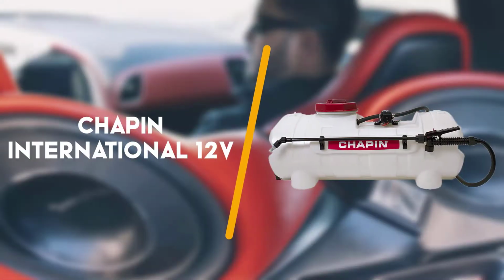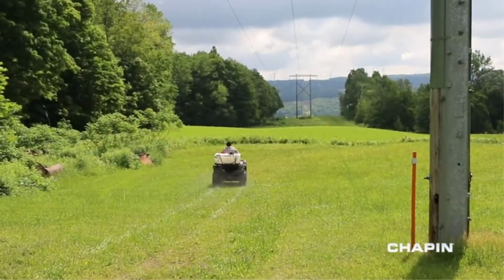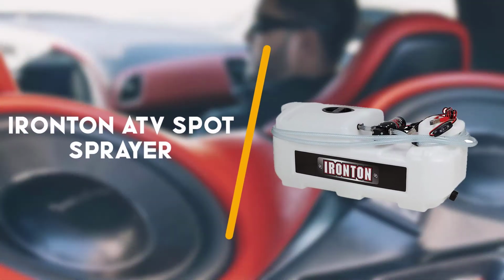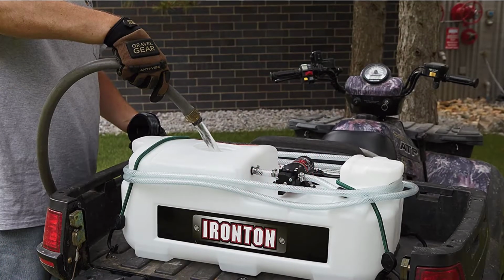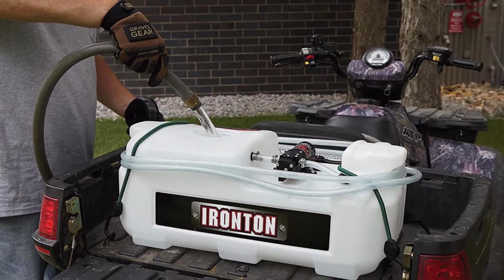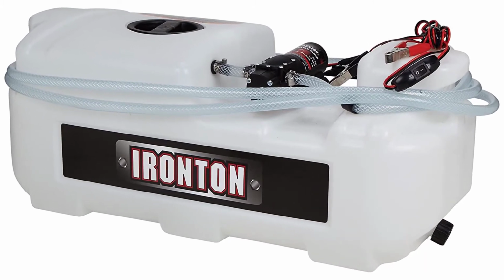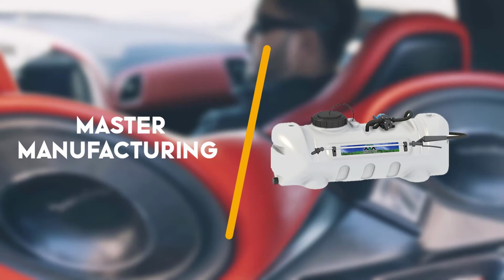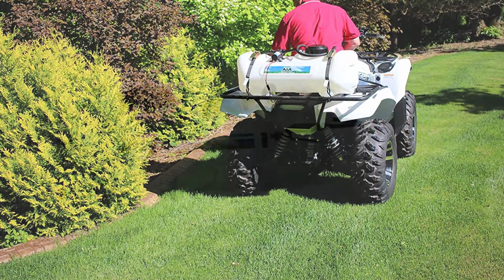✅ Top 3 Best ATV Sprayers Reviews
Buying Guide:

0:00 -Intro: ATV Sprayers
0:20 - Chapin International 97200B 15-Gallon
1:05 - Ironton ATV Spot Sprayer
1:54 - Master Manufacturing 15 Gallon Spot Sprayer

To narrow down your searching effort, we have researched the market on the  ATV Sprayers. We already spent hours analyzing these top  ATV Sprayers to ensure your worth buying.

This video on the Best ATV Sprayers in 2021 will add value for the money. So keep watching till the end and select the suitable one for you.

automotive parts
auto parts reviews
Jeep,Truck
ATV
ATV Sprayer review
best ATV sprayer review
ATV sprayer comparison
cheap ATV sprayer
commercial ATV sprayer
top atv sprayers
best atv sprayer for food plots
best atv sprayer with boom
best atv chemical sprayer
best atv sprayer 2021
Best atv sprayer
best boomless atv sprayers
atv sprayer boomless
ironton atv spot sprayer
master manufacturing 15 gallon sprayer

SUPPORT 4x4Maniacal